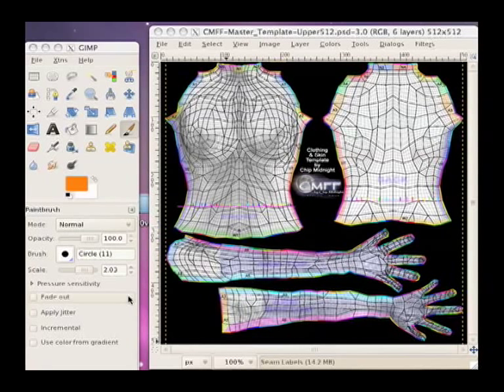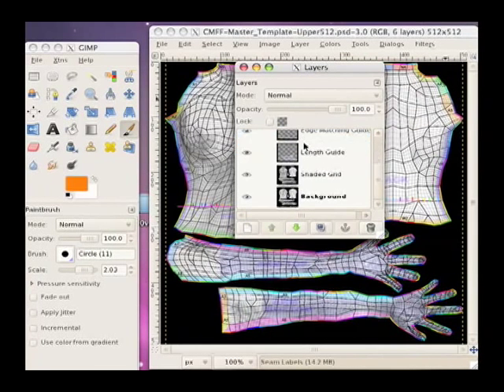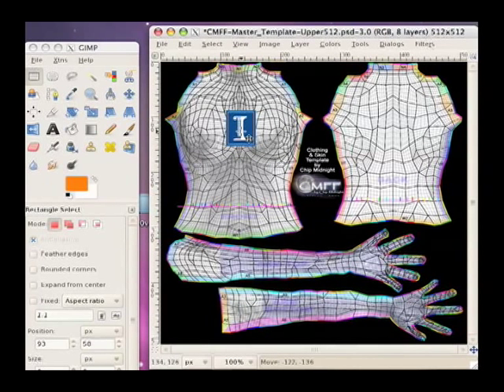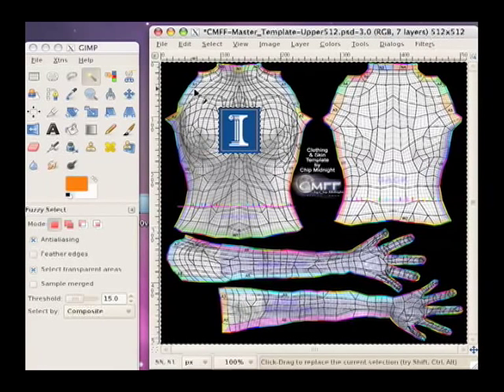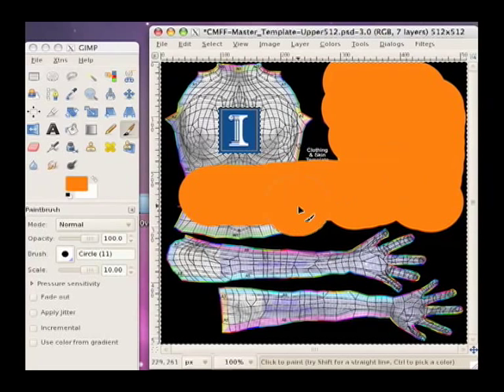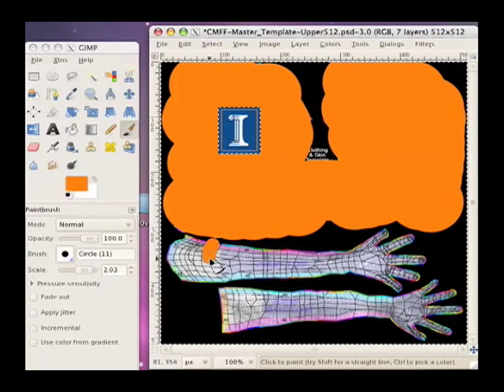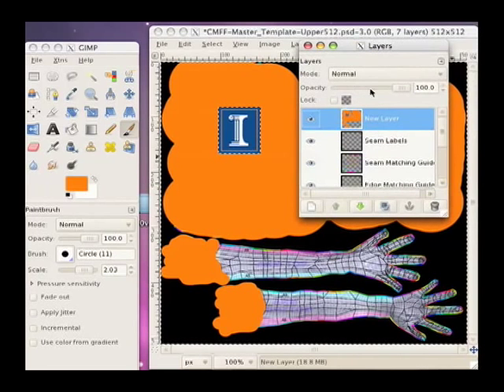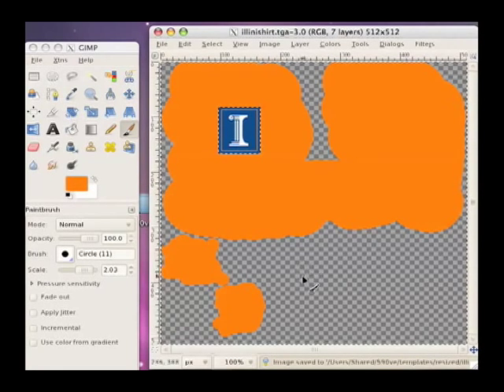Making custom clothing for Second Life or OpenSim (part 1 of 2)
Making custom clothing for Second Life or OpenSim using GIMP.